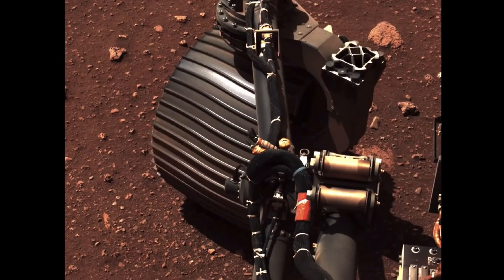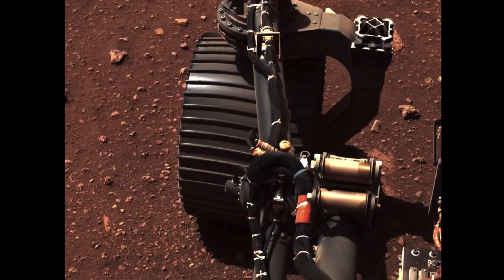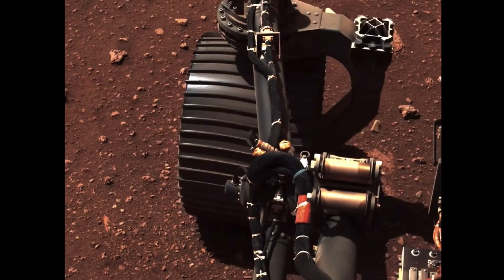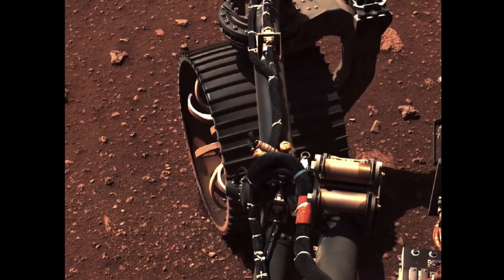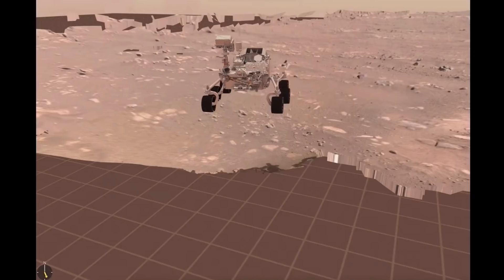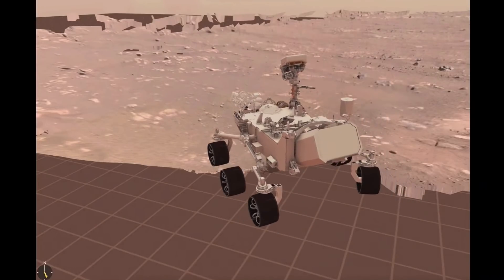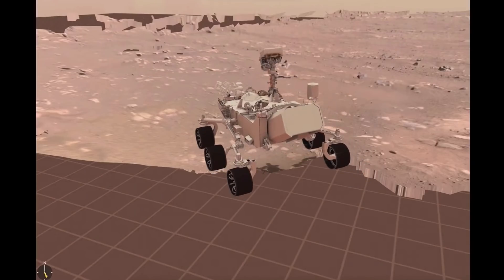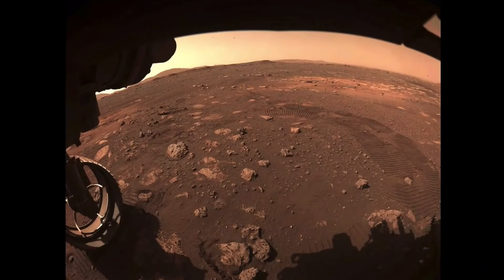Perseverance moves wheel, test drive tracks seen in latest pics from Mars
NASA's Perseverance rover moved its wheels and took a short test drive on Mars. Perseverance mobility testbed engineer Anais Zarifian explains the imagery that was beamed back to Earth. Full Story

Credit: NASA/JPL-Caltech